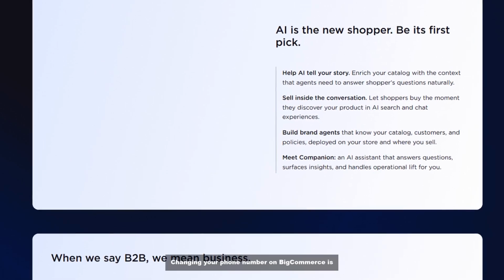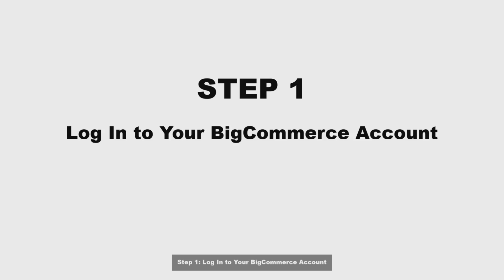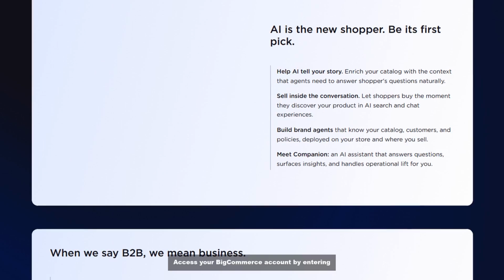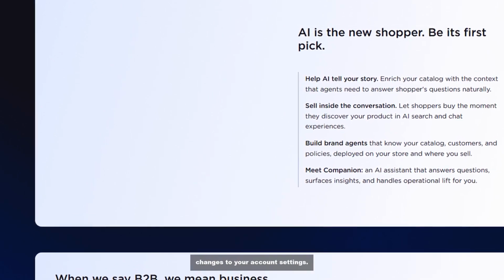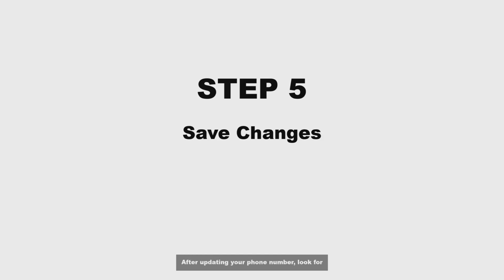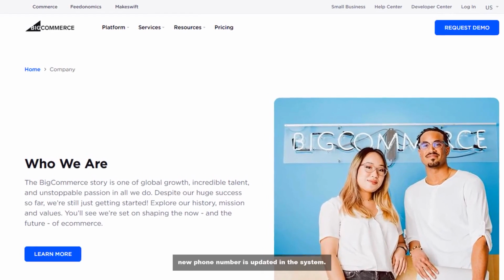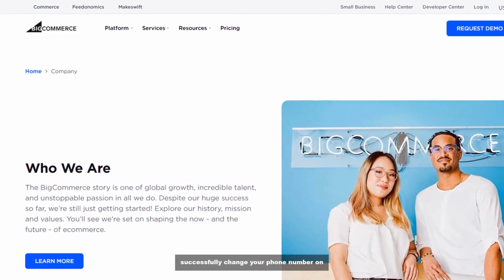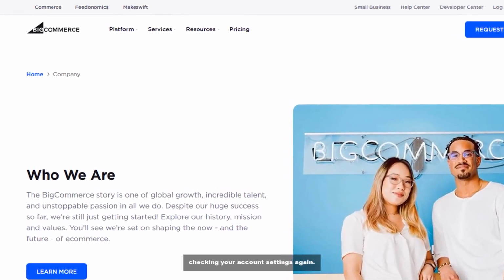How To Change Your Phone Number On BigCommerce 2026 (STEP BY STEP)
In this video, we show you how to change your phone number on BigCommerce 2026 (STEP BY STEP).